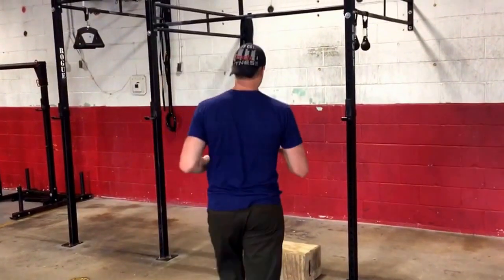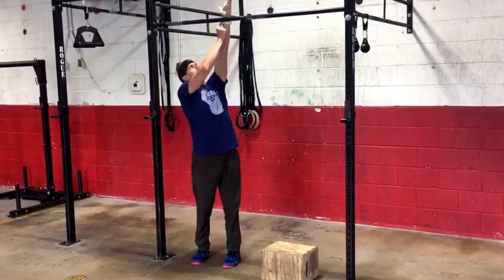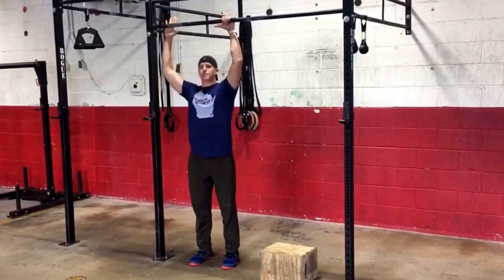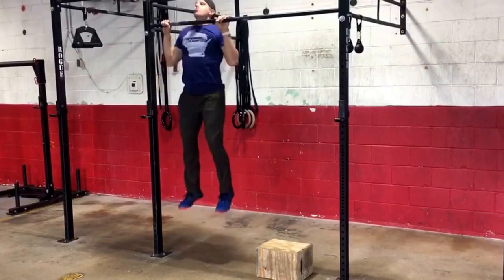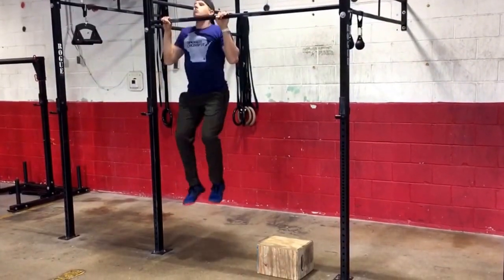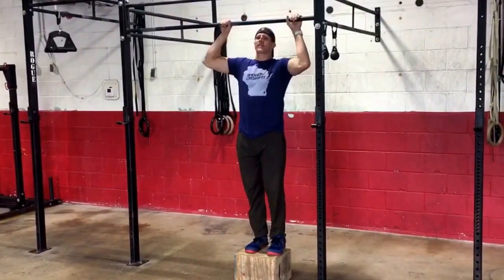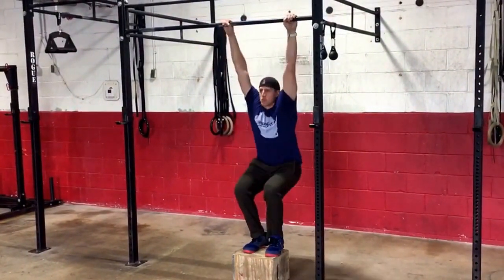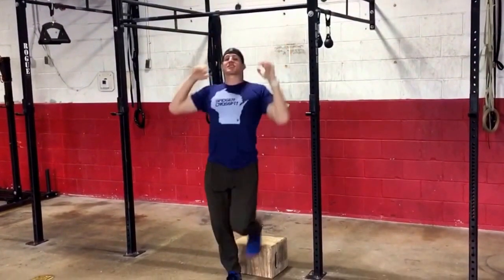Jumping Pull-up // Badger CrossFit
The jumping pull-up is a fantastic way to develop your pull-up motions, but more importantly to keep the integrity of the high intensity stimulus we seek. The perfect example is in "Fran" where it calls for 45 pull-ups total but you need to modify the workout because you don't have consecutive pull-ups. By performing a jumping pull-up over a banded one, you ensure a faster and more potent intensity which Fran was designed to do. If you were to band it, your intensity would most likely drop. It all comes down to what we are seeking in that workout at that moment.

Second, we see jumping pull-ups performed incorrectly with the athlete not locking out the arms on the bottom of the hang. By shorting this motion, you do not ideally develop the prerequisite ranges of motion you'll eventually need and want for a regular pull-up. Get to work and have some fun!